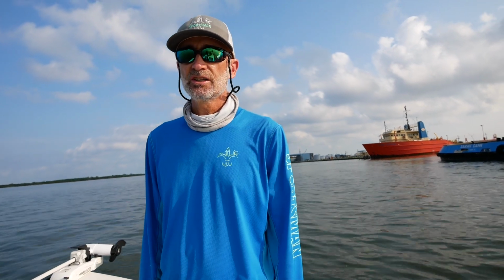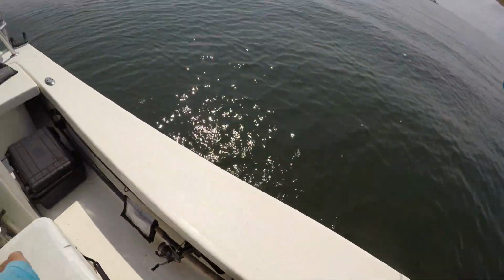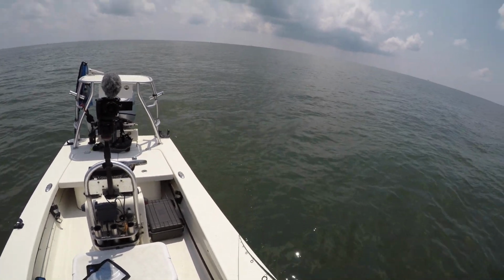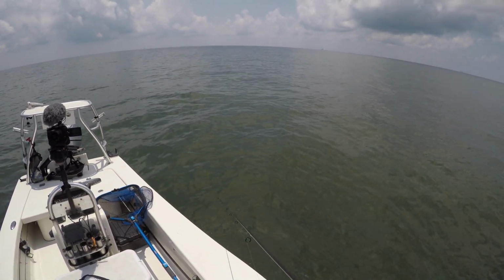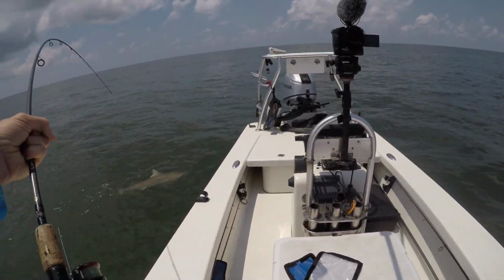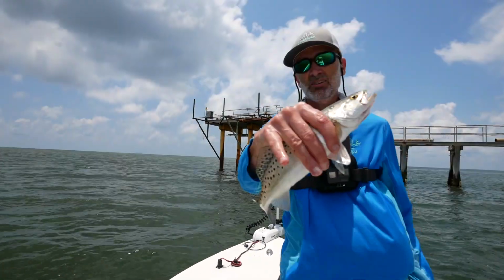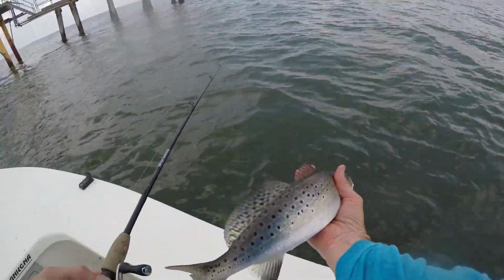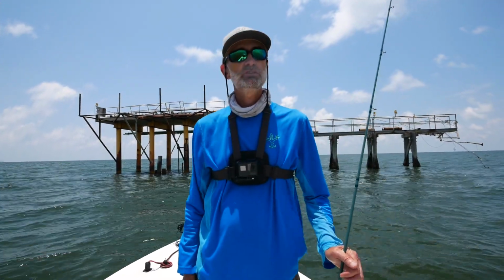Port Fourchon Trout Amongst the Sharks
Summer fishing is in full swing even though it is still early June.  This means hot water and trout on the edges of the Gulf of Mexico.  It also means roving bands of large fish like bull reds, jack crevalles, and sharks. The sharks are the most destructive with my light tackle and it hurts when these predators prey on my $10 jerkbaits!

But with some perseverance we can find speckled trout in plenty and catch them despite the sharks, as you will see on this episode.